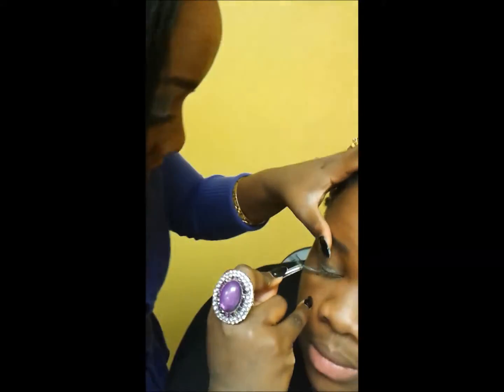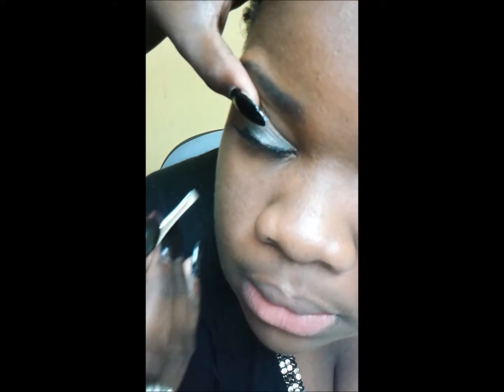How to apply strip eyelashes on someone / Eyelashes does not hurt!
All product/s in this video were purchased with my own money and I was not paid to give any review. I share my honest opinions  and experience in using the product/s that are mentioned in this video.